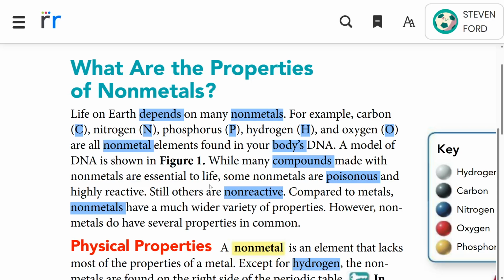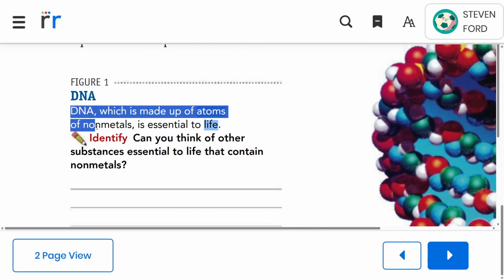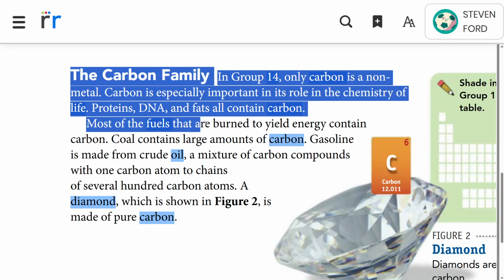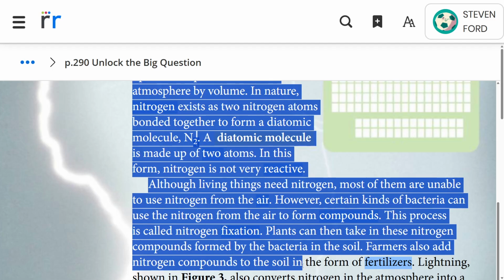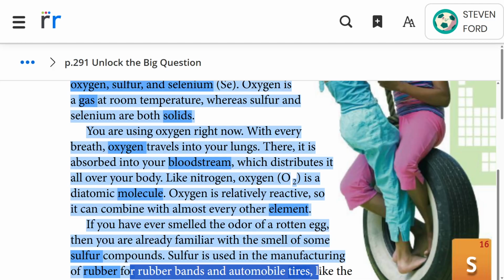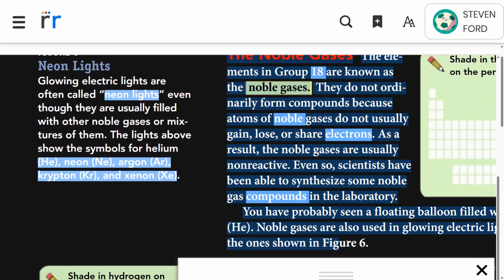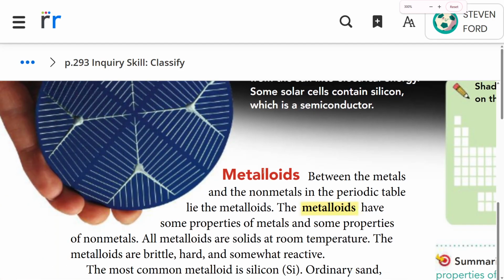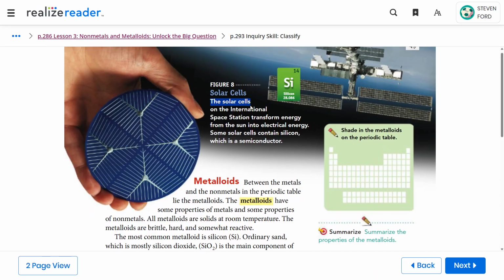Nonmetals and Metalloids pgs 286 -289